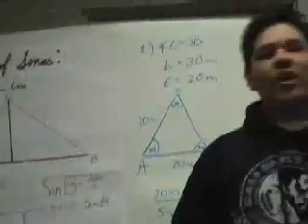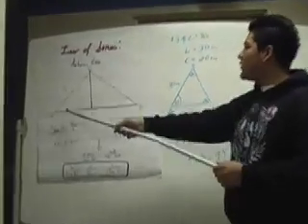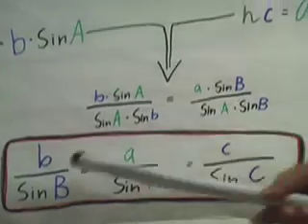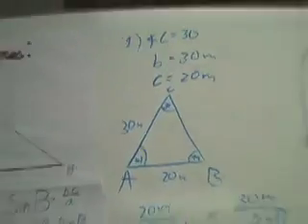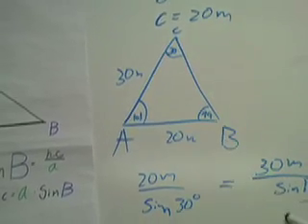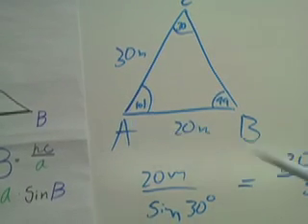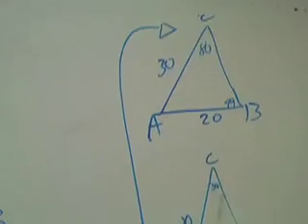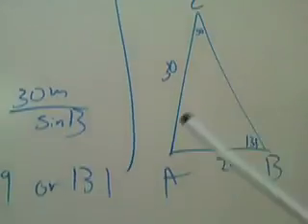CALS ECHS -- Trigonometry: Law of Sines Ambiguous Case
This video is intended to expain the Ambiguous Case when the Law of Sines is applied.